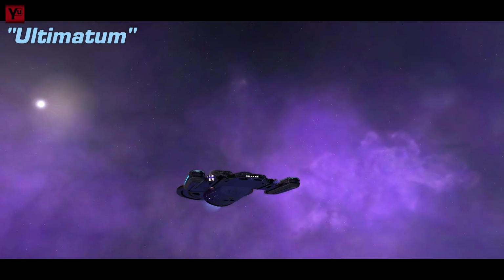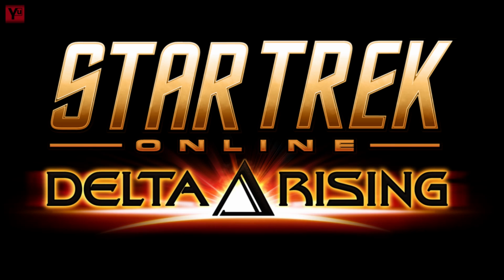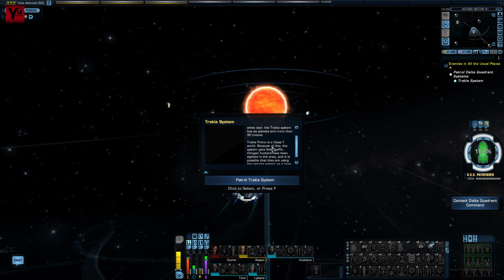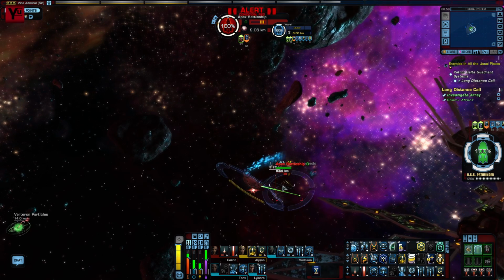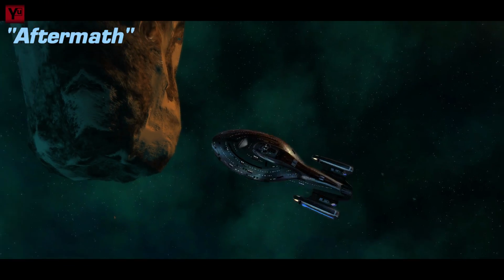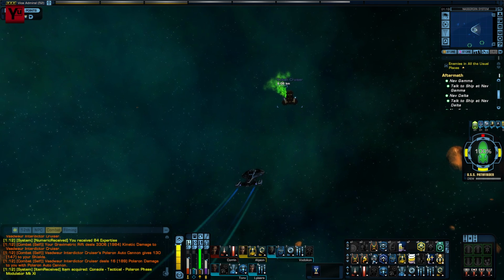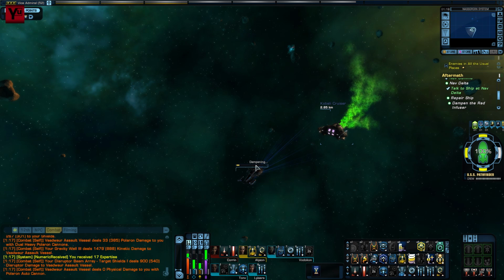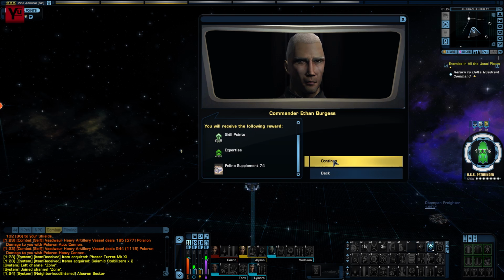Tribble Timewarp, 11/09/14: Enemies in the usual places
Continuing the run through the latest Delta Rising missions...with the occasional crash interrupting matters.